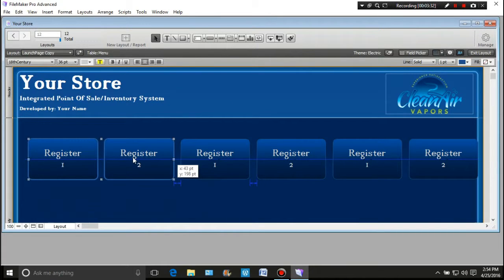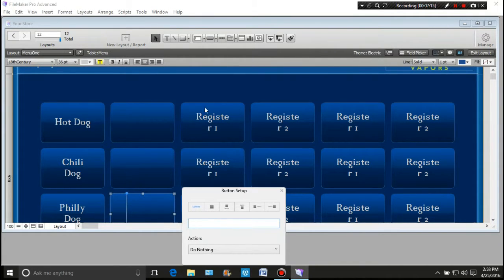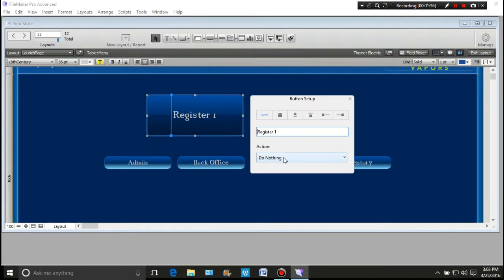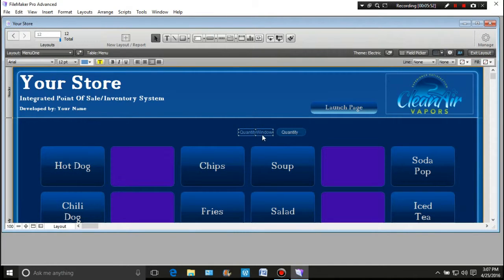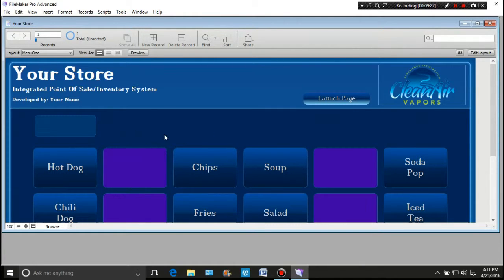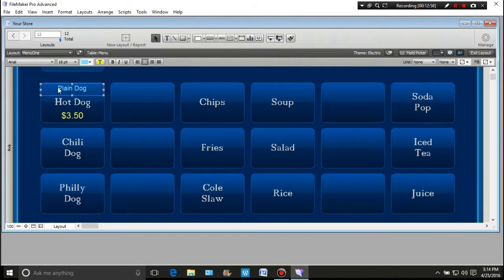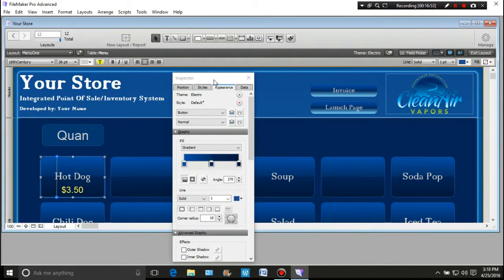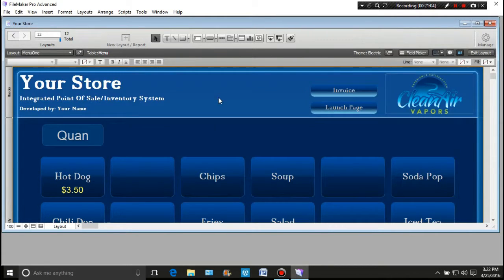Retail Point of Sale System (Filemaker) Video 4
This video is the last of three videos that cover the start of your new POS system for your small business.  We cover all the basics here and prepare you for the next stage of the build coming in "Creating a POS" for your small business.  Hope you enjoy them all!